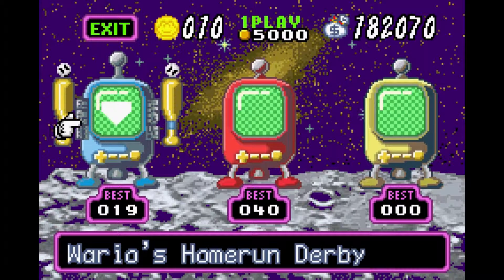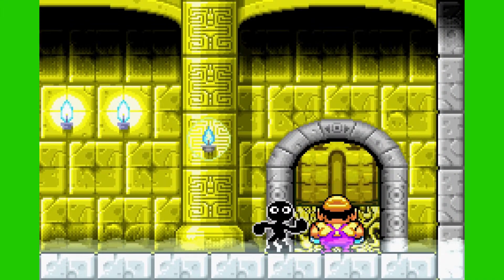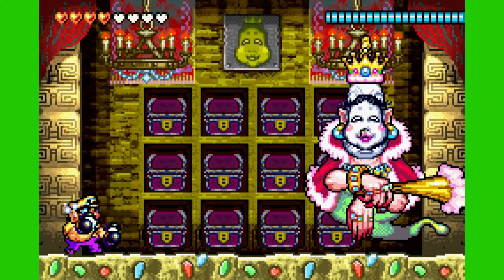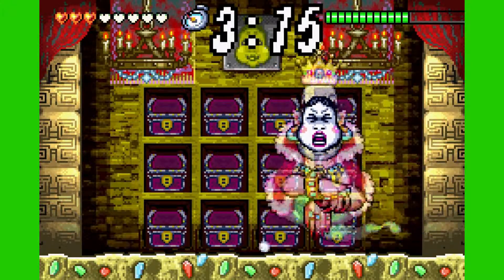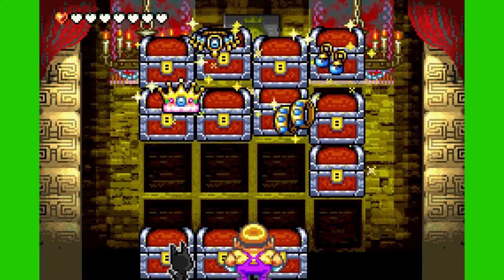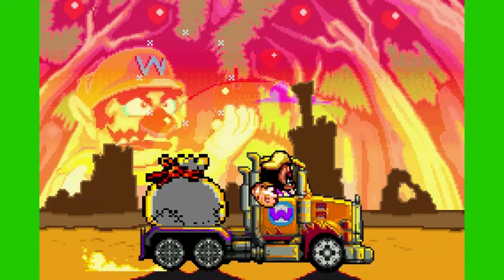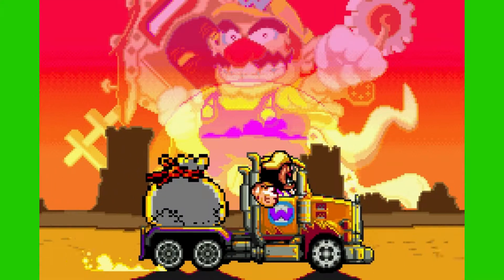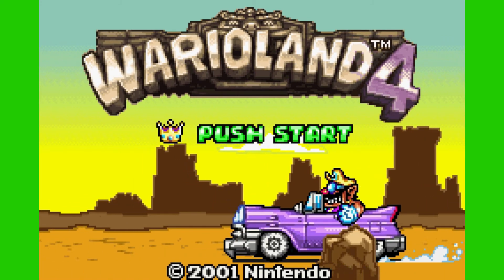Wario Land 4 (Hard Mode) Episode Finale. Drama Queen.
YOU SHOULD READ THIS!!
We face the final boss of Wario Land 4!

-Other Stuff-
I stream sometimes randomly, sometimes I plan it out.